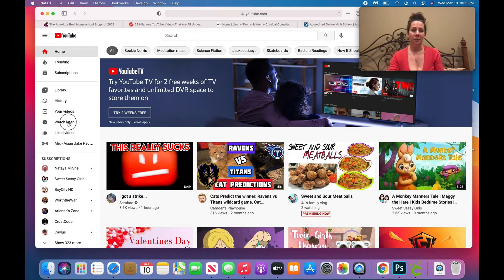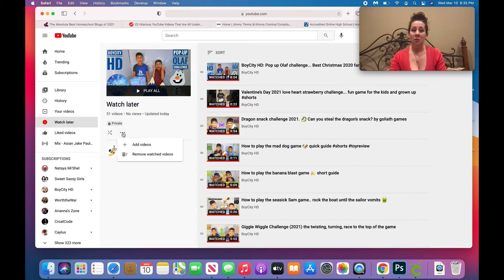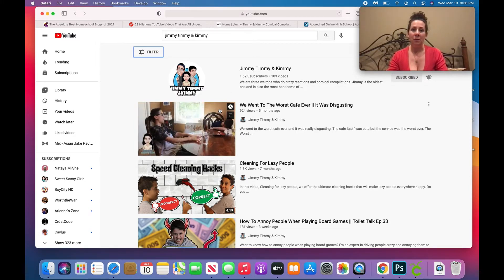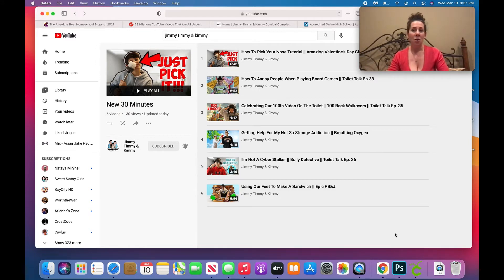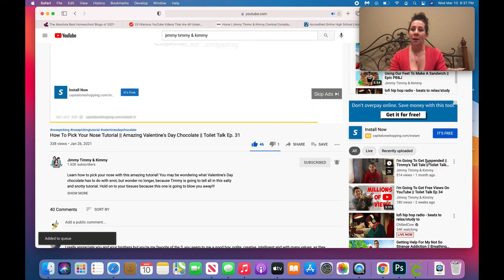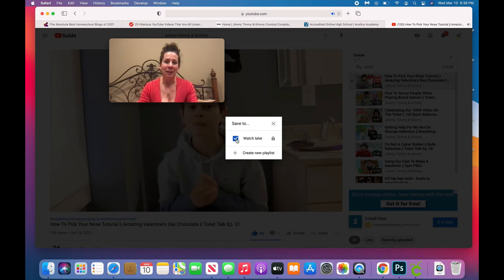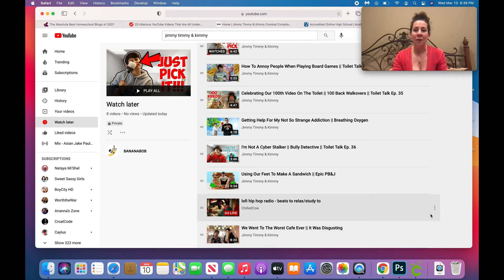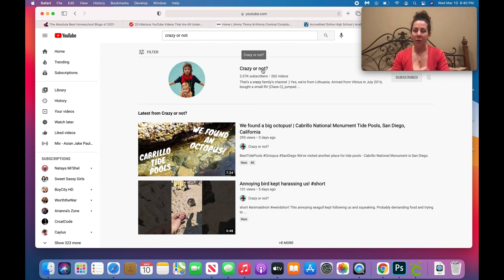Add A Full Playlist To Watch Later On YouTube || Easily Remove Videos From Watch Later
Learn how to add a full playlist to Watch Later on YouTube with this simple tutorial.  I'll also show you a trick to easily remove videos from your watch later playlist.

A big shout out to my friends at Crazy or Not for showing me how to remove videos quickly from Watch later!